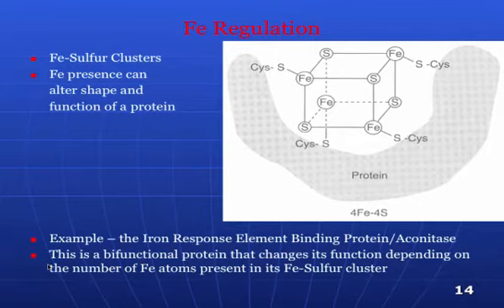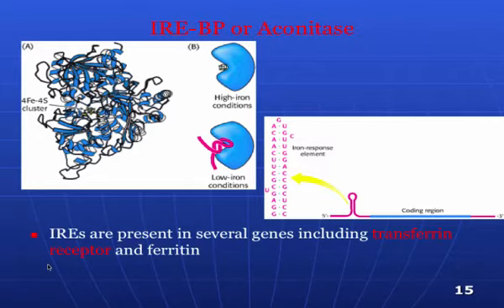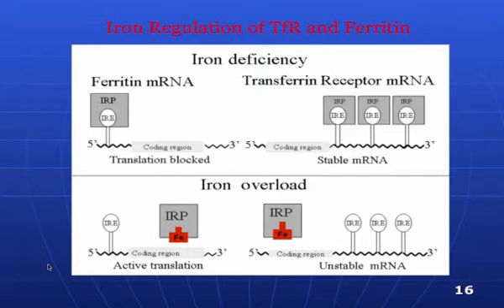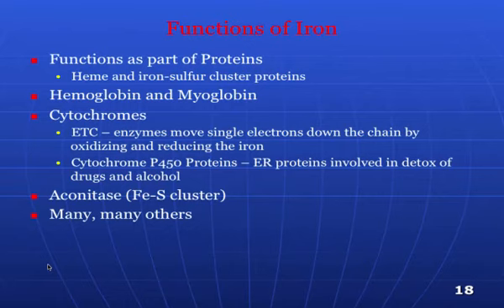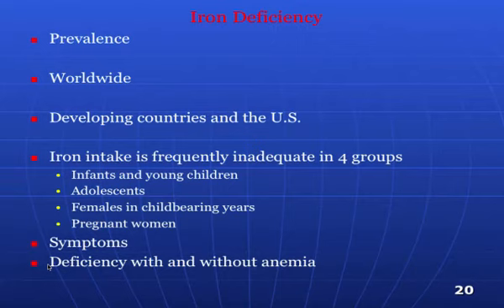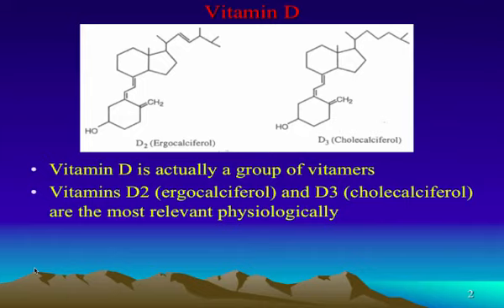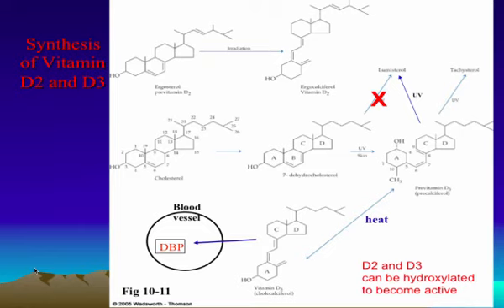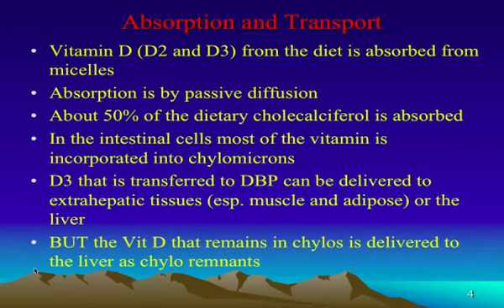FSN 329 Iron-Vit D lecture Feb 19 2015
Table of Contents:

00:03 - Fe Regulation
00:12 -
00:12 - Transferrin
00:13 - Storage - Ferritin
00:13 -
00:14 - Storage - Ferritin
00:15 - Transferrin
00:15 -
00:15 - Fe Regulation
00:16 - IRE-BP or Aconitase
00:16 - Fe Regulation
02:56 - IRE-BP or Aconitase
10:47 - Iron Regulation of TfR and Ferritin
28:08 -
28:08 - Iron Regulation of TfR and Ferritin
28:10 -
29:56 - Functions of Iron
31:11 - Iron Toxicity
40:38 - Iron Deficiency
44:17 - Assessment of Iron Status
44:20 -
44:57 - Assessment of Iron Status
46:02 - Iron Deficiency
46:02 - Assessment of Iron Status
46:03 -
47:42 - Assessment of Iron Status
49:48 - Vitamin D
50:26 - Vitamin D
50:34 - Vitamin D
54:40 - Synthesis of Vitamin D2 and D3
01:08:12 - Absorption and Transport